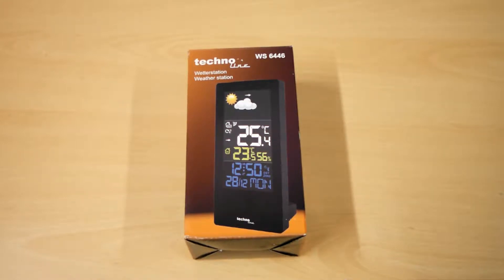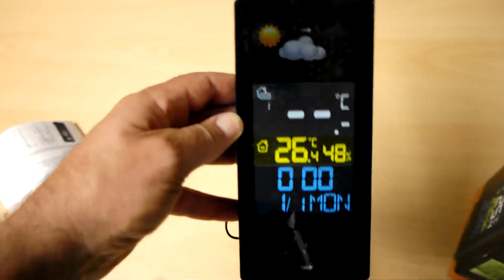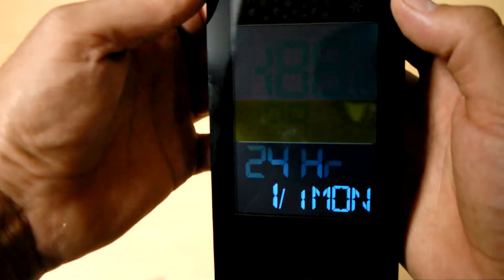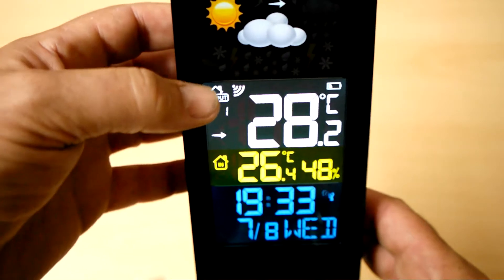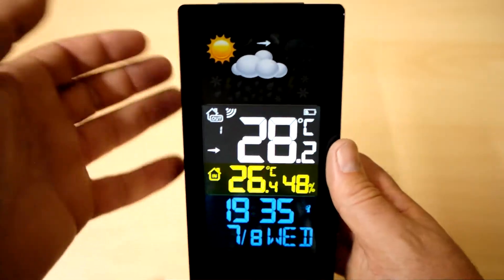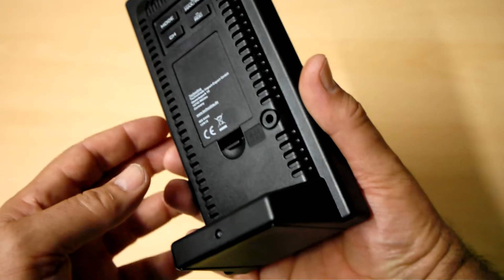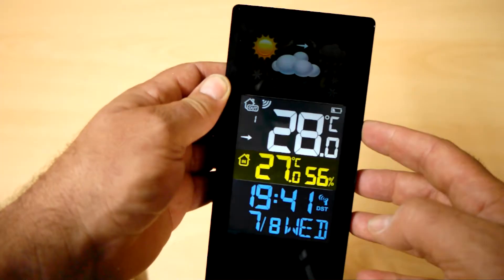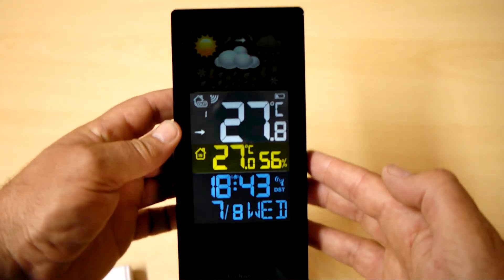An overview of the Technoline WS6446 Weather Station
An overview of the Technoline WS6446 Weather Station which displays both indoor and outdoor temperature, indoor humidity and also incorporates a radio controlled clock with date and time, plus alarm clock and full colour screen with weather tendency forecast based on changes in barometric air pressure.